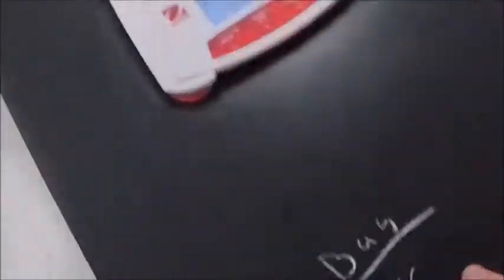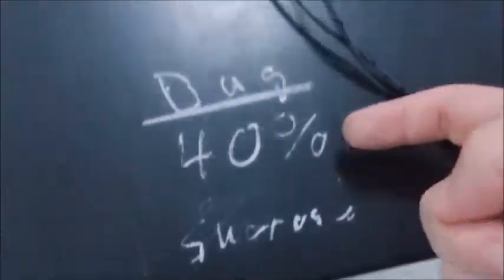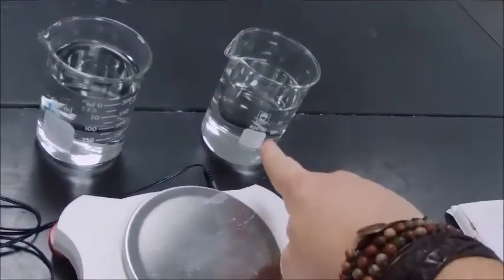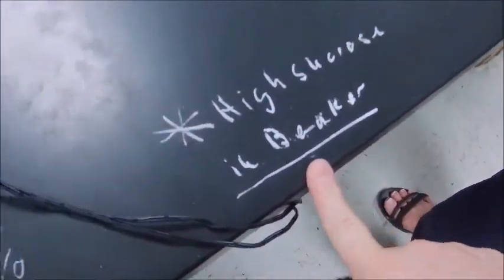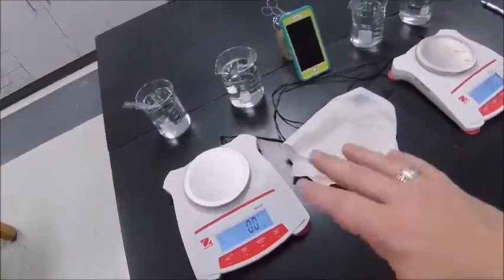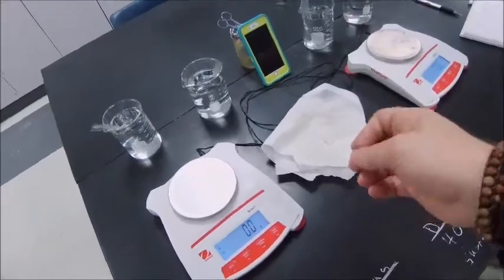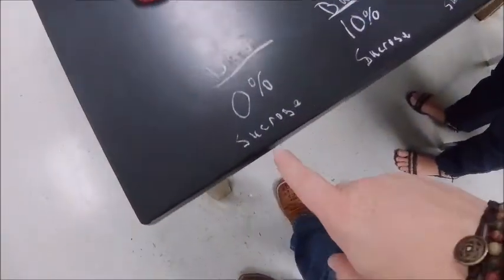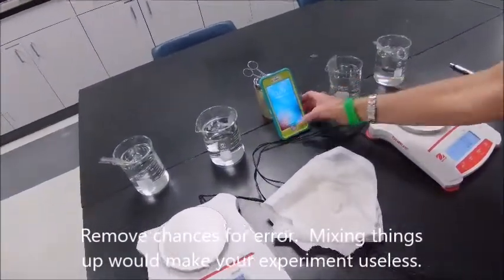5 Bio 103 LAB 5 Diffusion and Osmosis